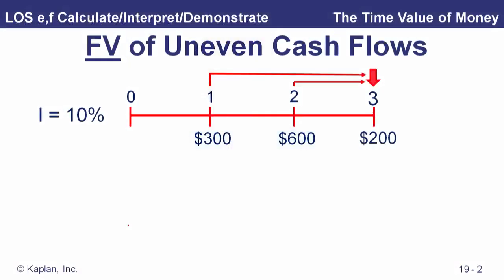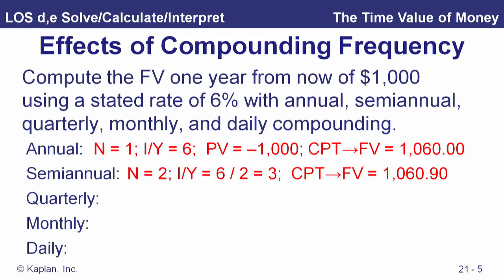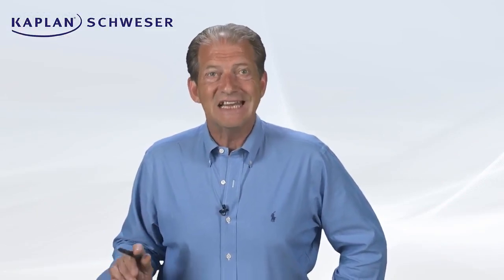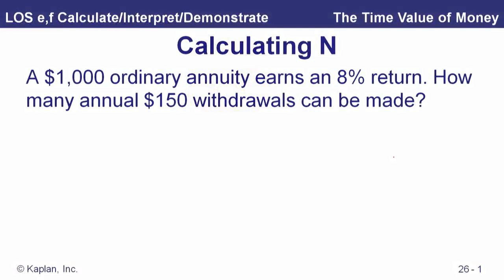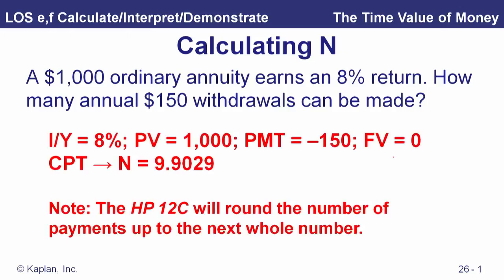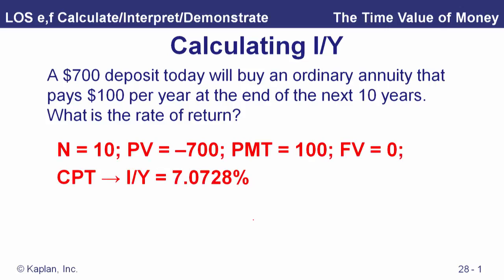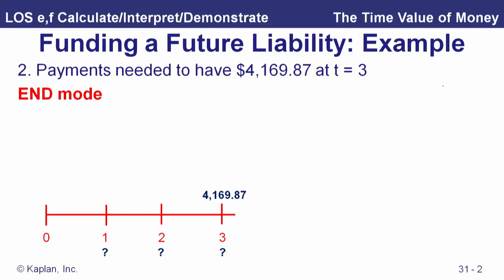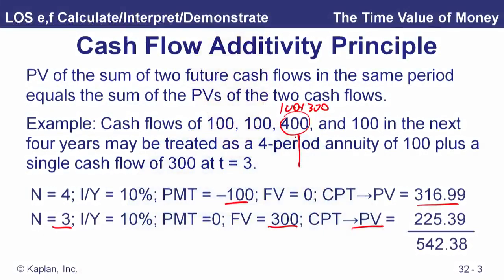CFA Level I. Quantitative Methods. Reading 3 Uneven Cash Flows